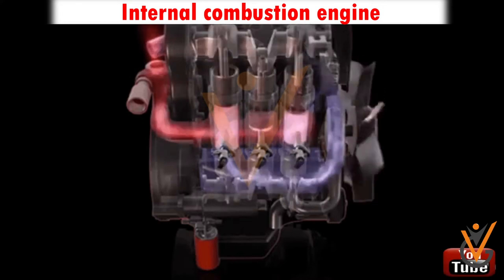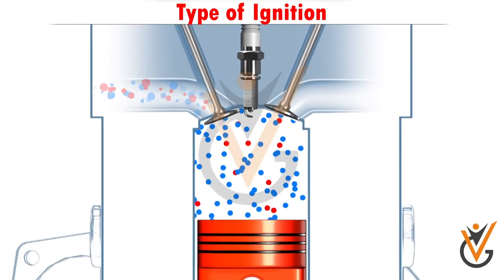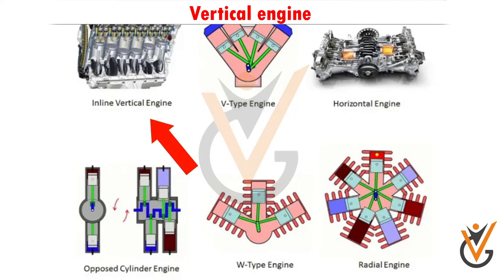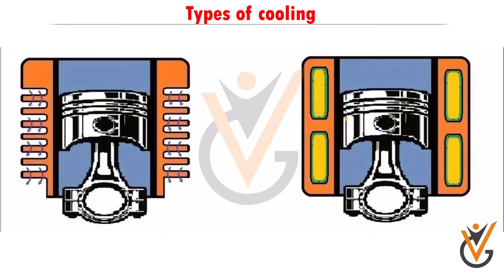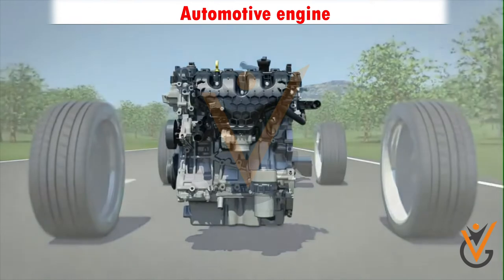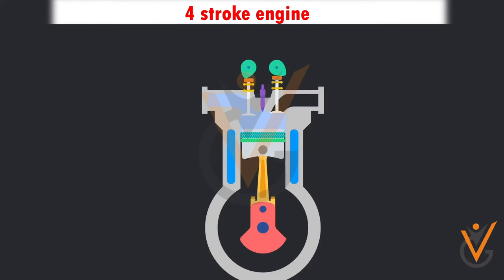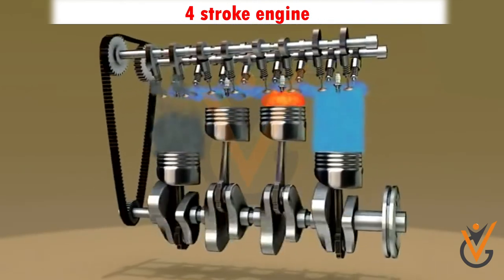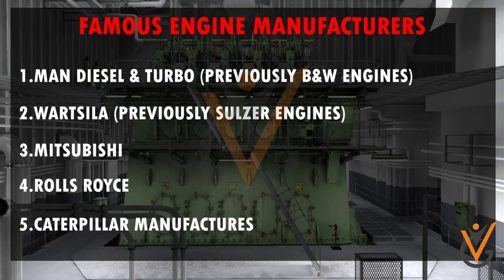Basic Marine Engineering at Support Level | Working of Diesel Engine.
Topic Name: Basic Marine Engineering at Support Level |  Working of Diesel Engine.